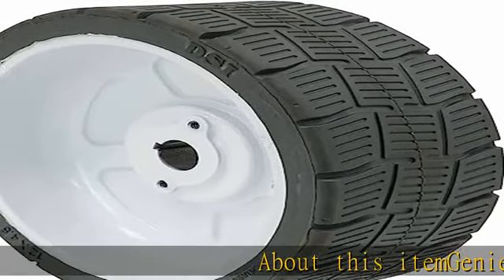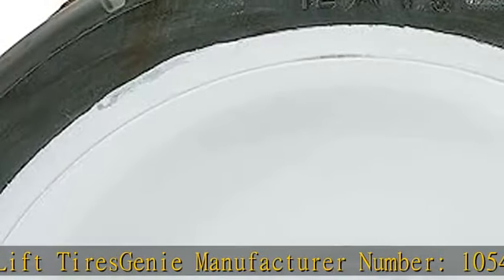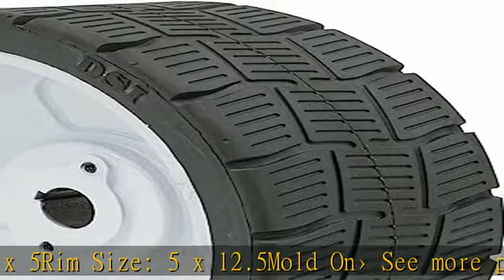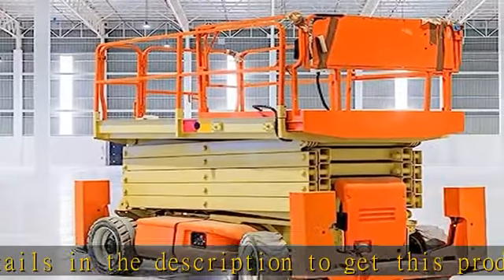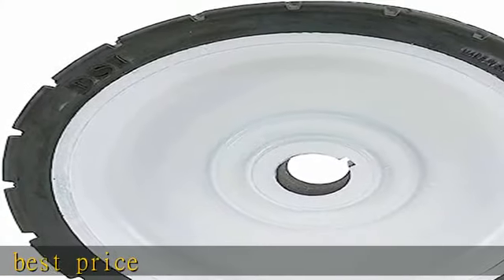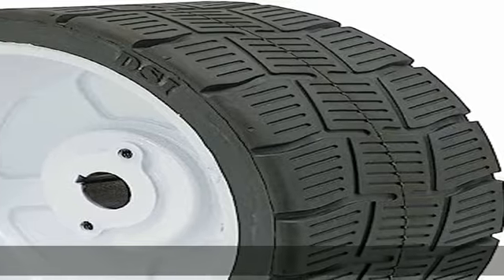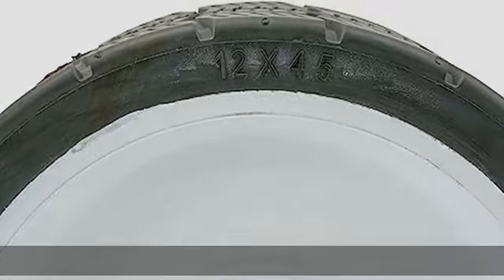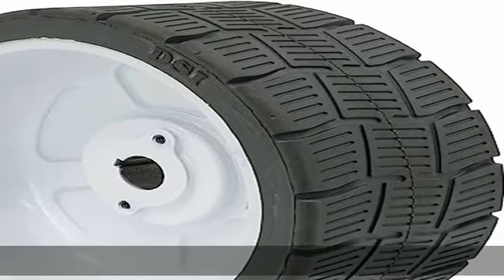Mytee Products (4 Pack) Genie 105122 Non Marking Scissor Lift Tires 12 x 4.5, GS-1530, GS-1930, GS-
Mytee Products (4 Pack) Genie 105122 Non Marking Scissor Lift Tires 12 x 4.5, GS-1530, GS-1930, GS-1932